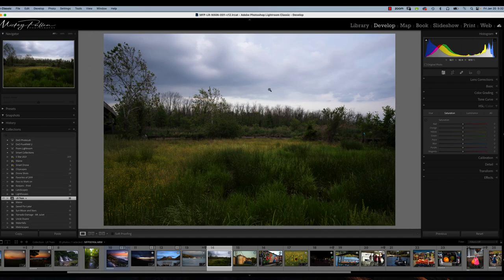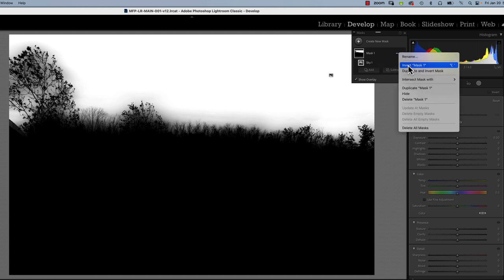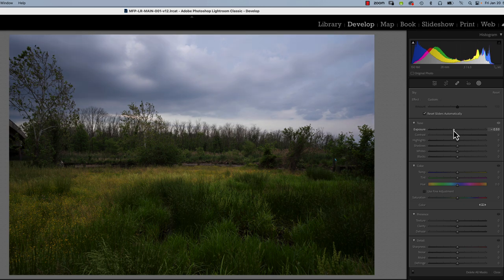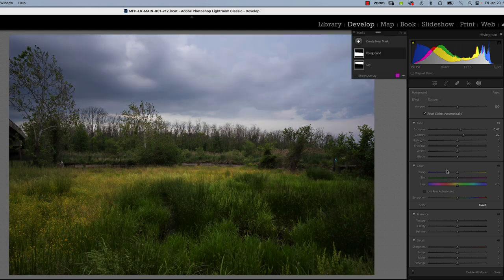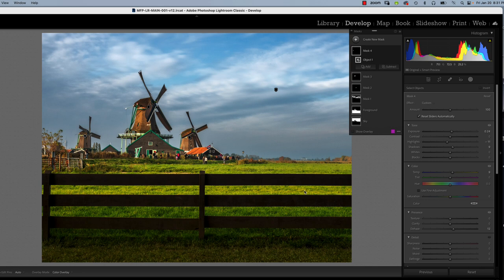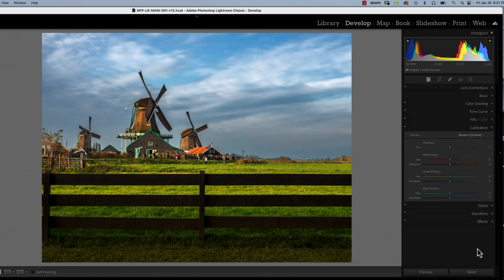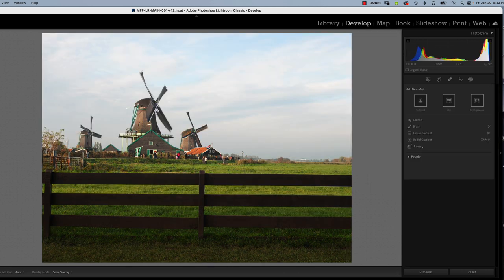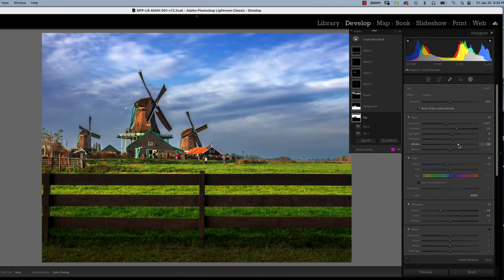Lightroom Sky Masking Refinement and Color Calibration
In this video I go over the several methods to refine and enhance you S=sky masking.  Covered subject are masking and the tools to modify masks: invert, intersect, add and subtract mask options.  There is a demo of the use of these features in a 10 minute photo processing session at the end of the video.